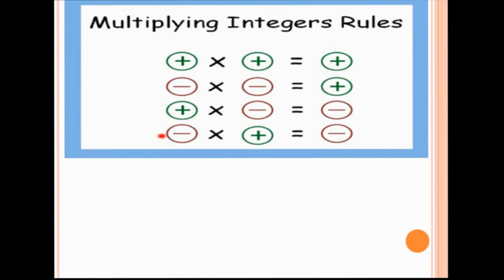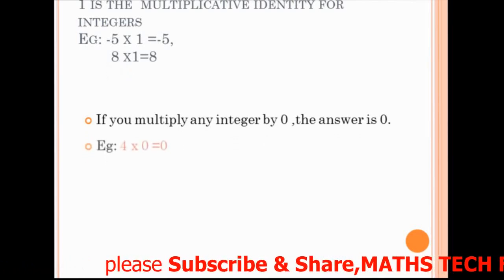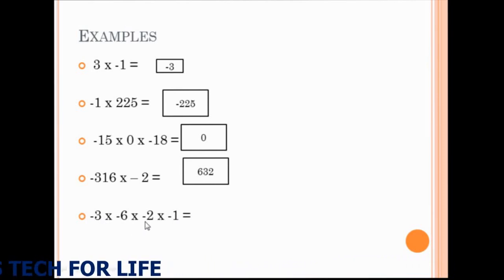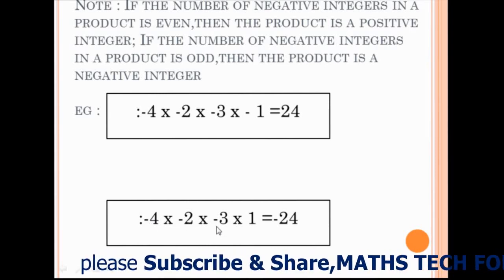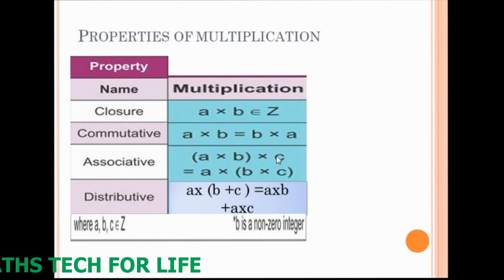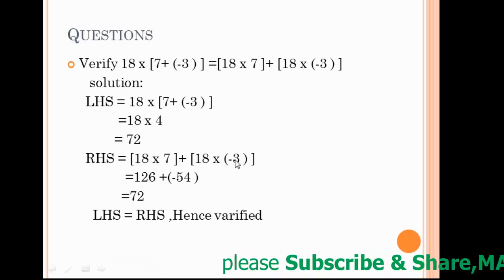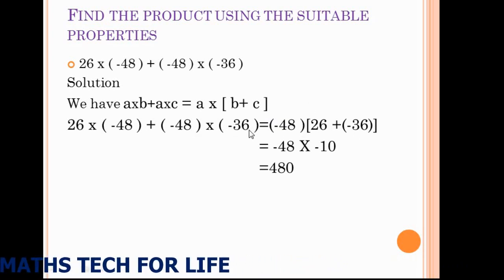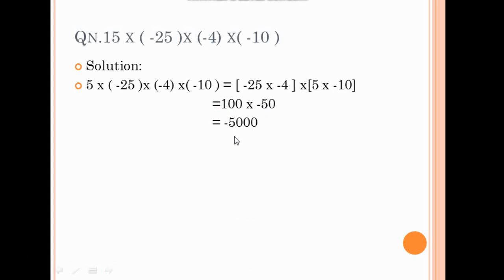MULTIPLICATION OF INTEGERS